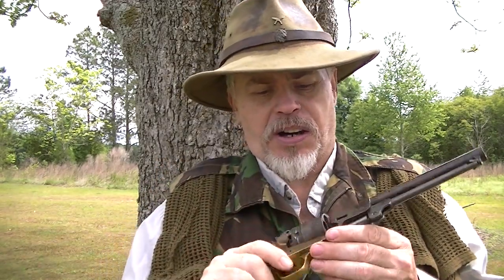THE PERCUSSION REVOLVER CHAIN FIRE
the factors that cause a percussion revolver to chain fire